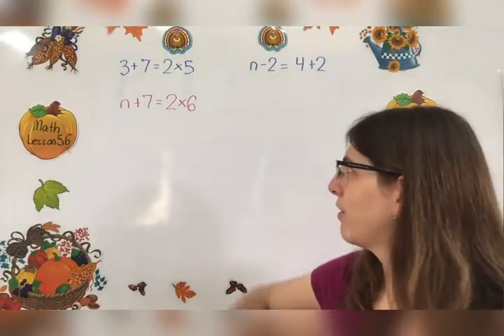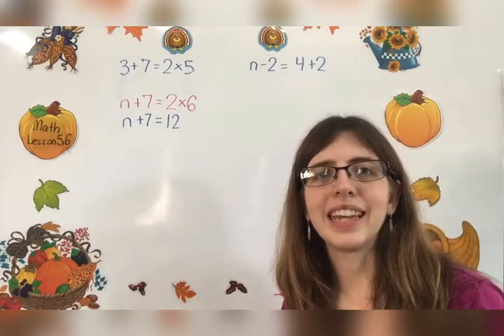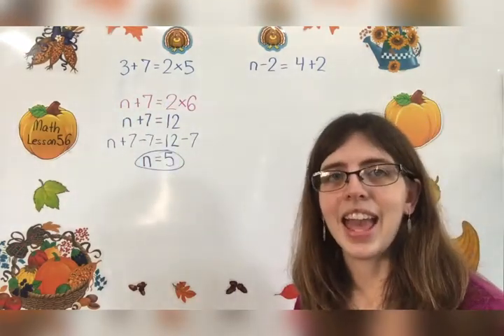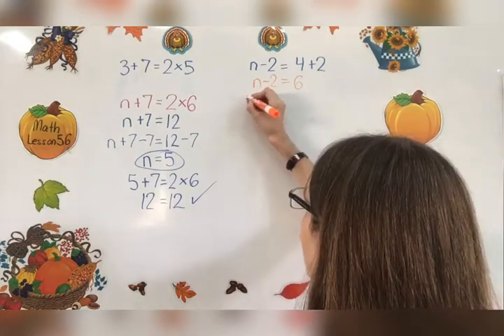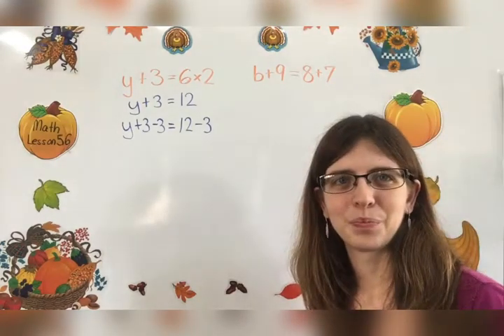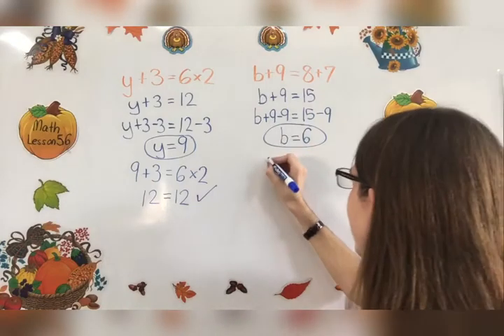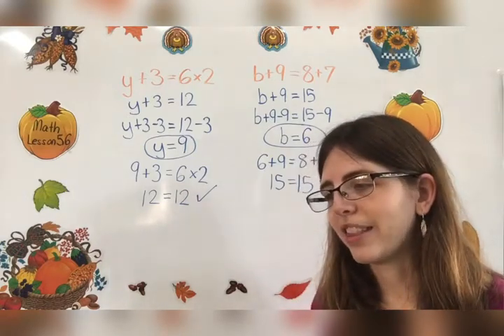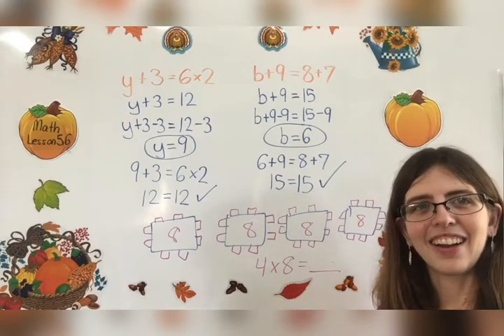Math Lesson 56